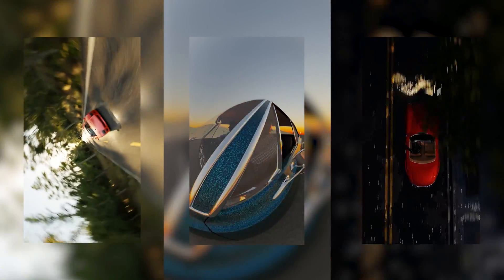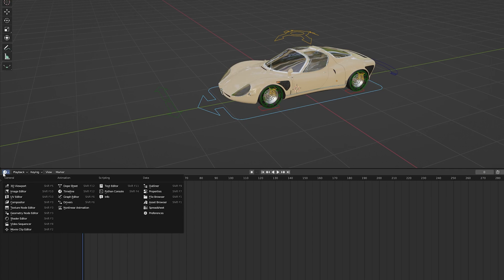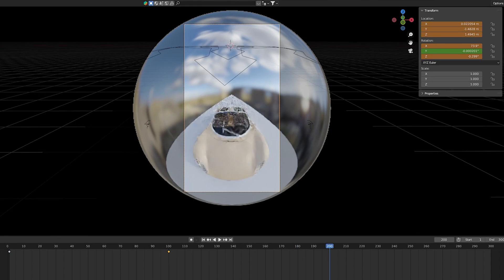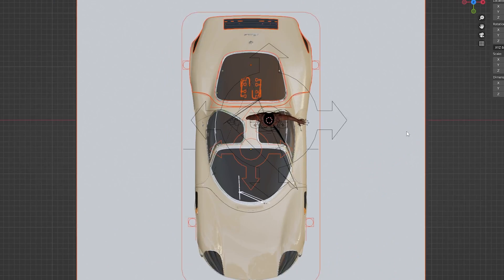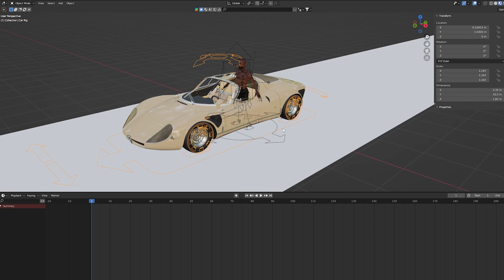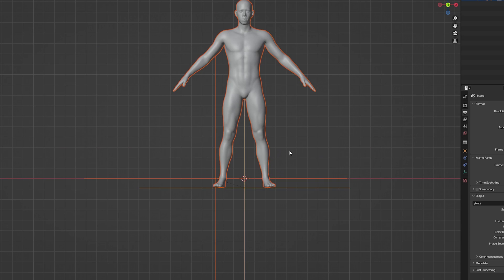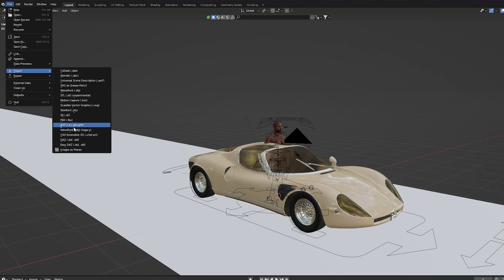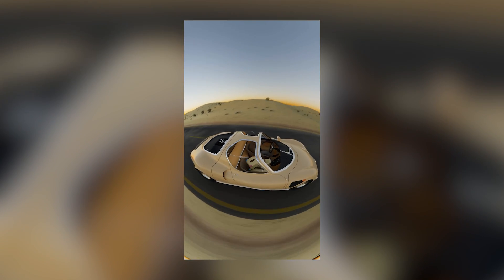Creating 3D Car Driving Animations / Visualizers in Blender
This video shows how I create my car driving animations / visualizers. Hope you enjoy it

If you have questions, reach me through